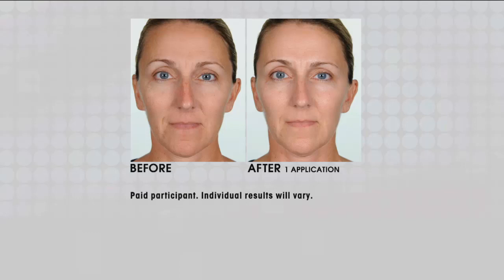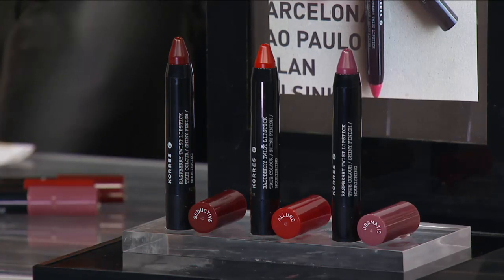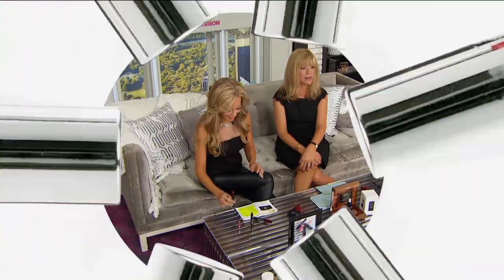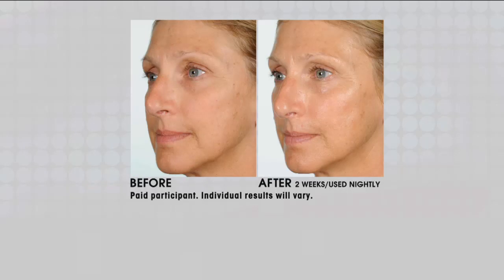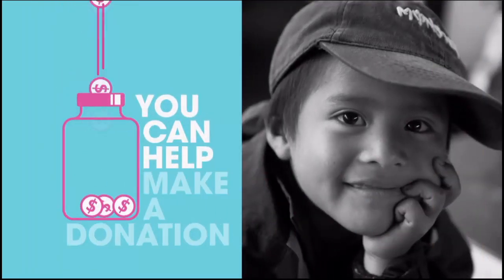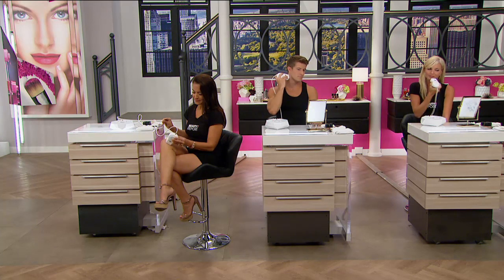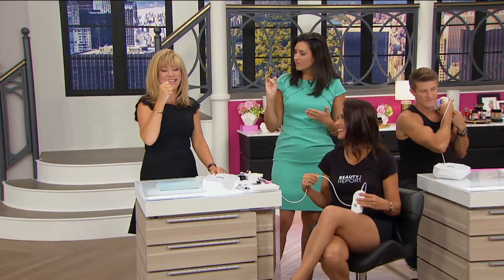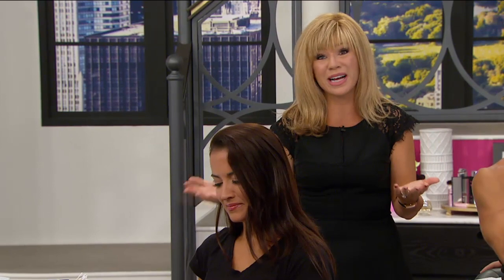HSN | Beauty Report with Amy Morrison 09.17.2015 - 8 PM